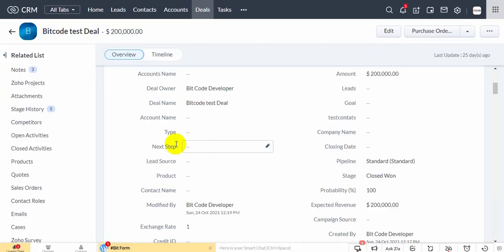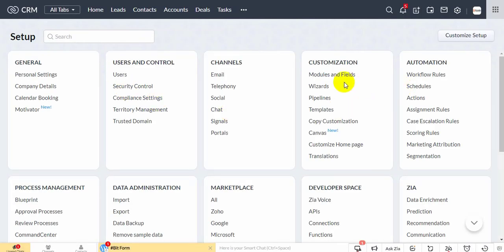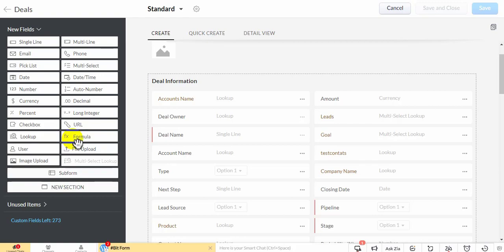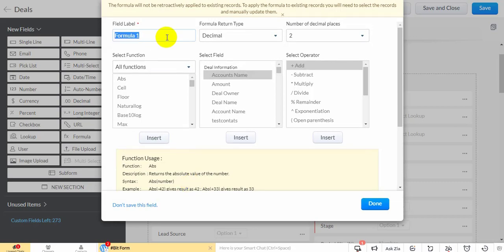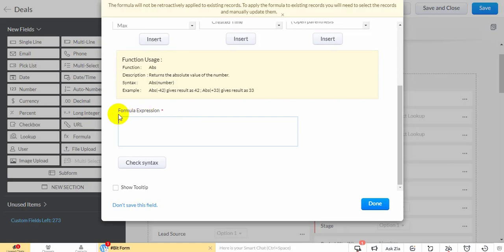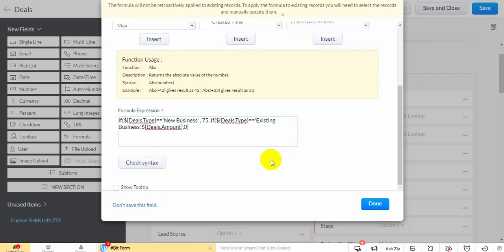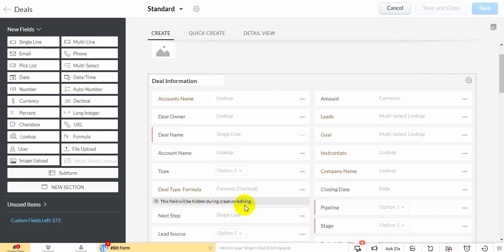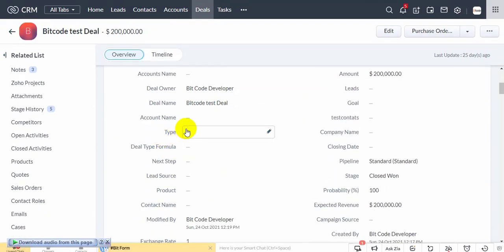How to Create a Formula Field In Zoho CRM